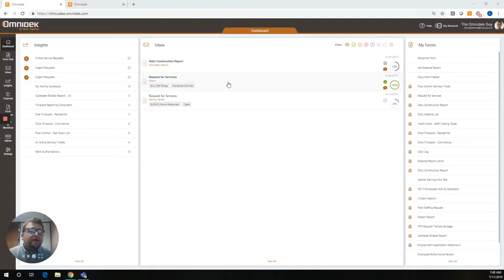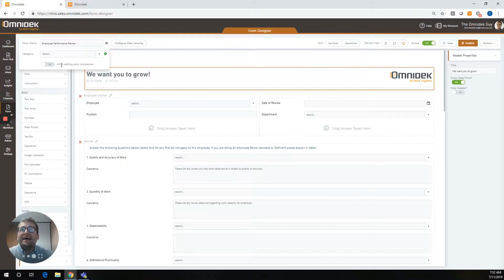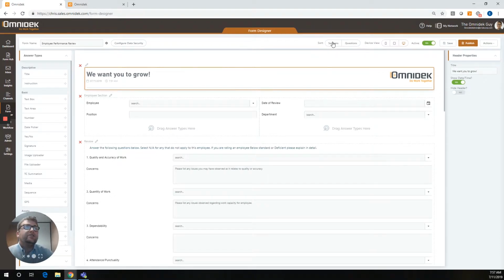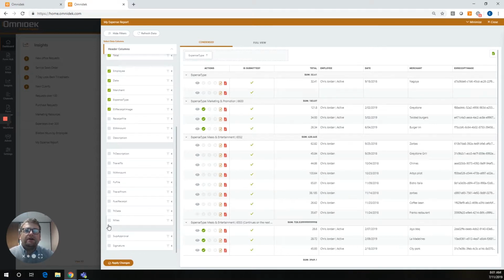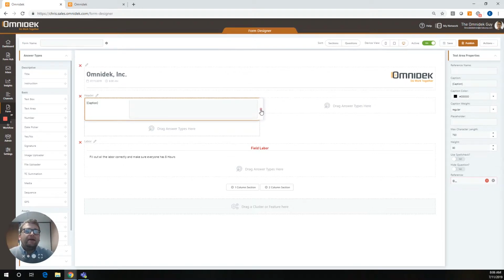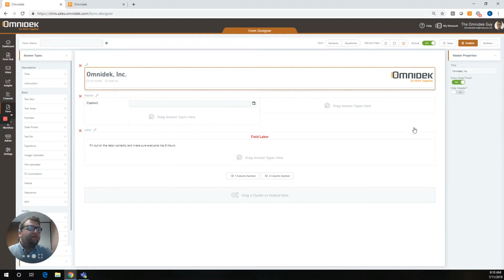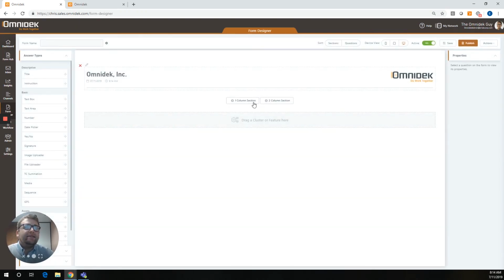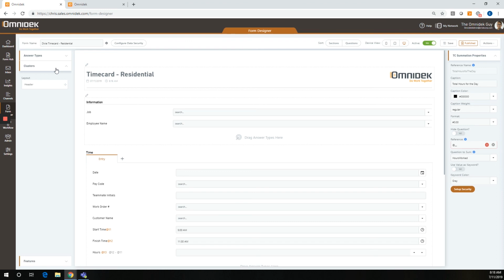Design a Form - Part 1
Chris introduces the first part of designing a form